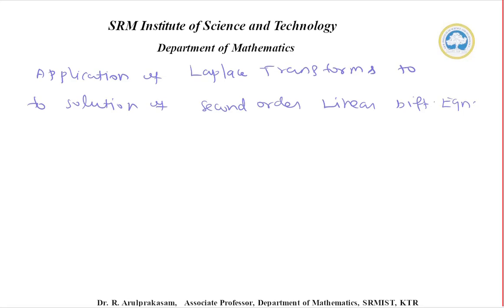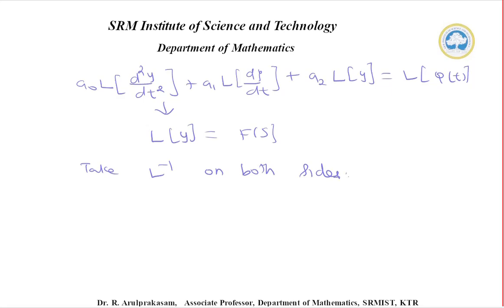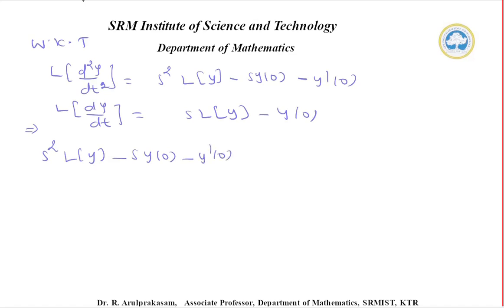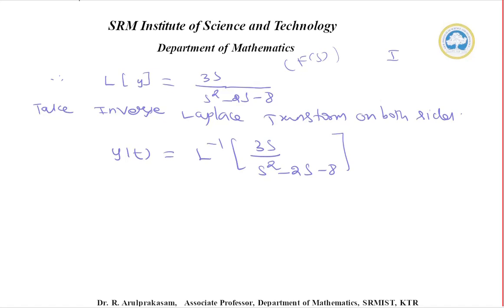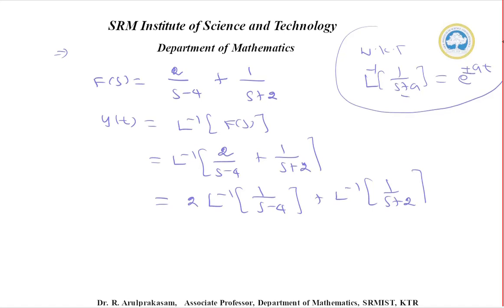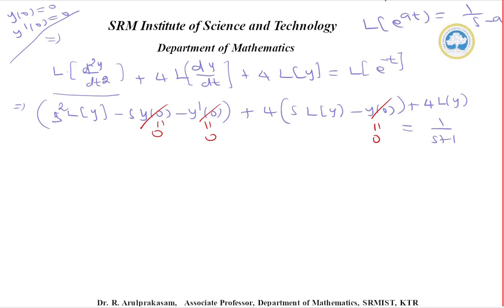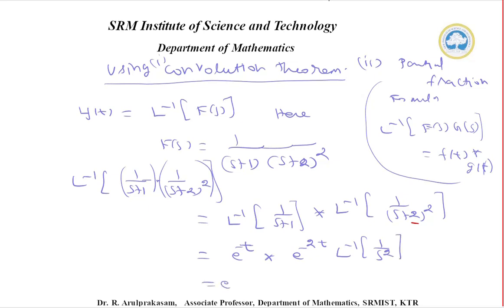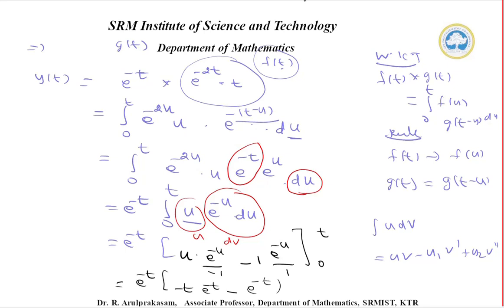Solution of second order linear Diffrential equation by Laplace transform method#srm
Dear students, in this lecturer, disscussed how to solve second order linear differential equation by Laplace transform method